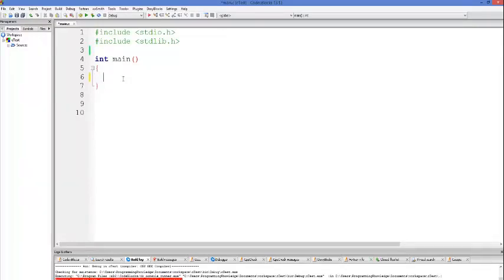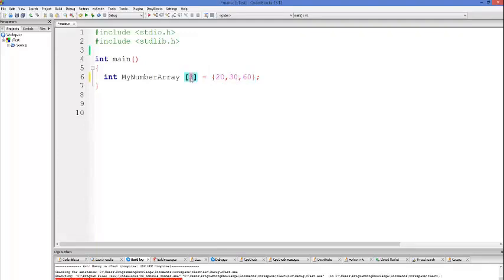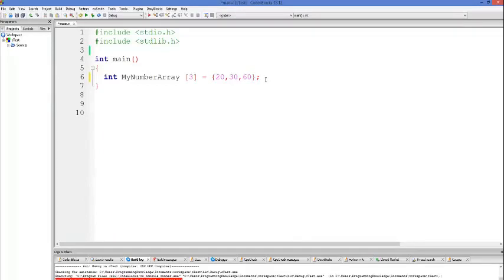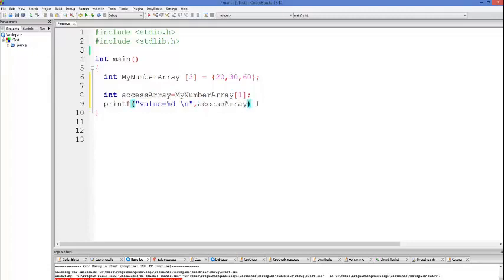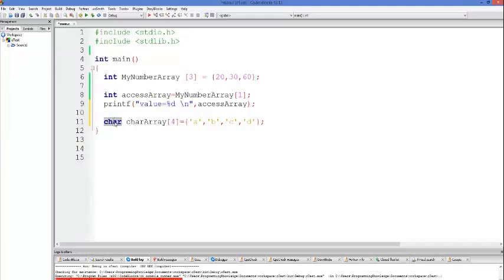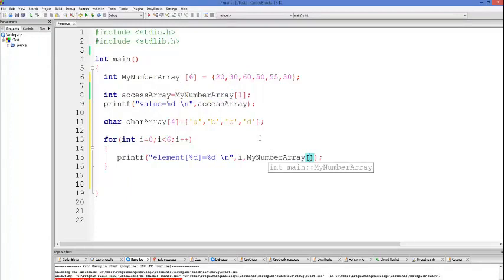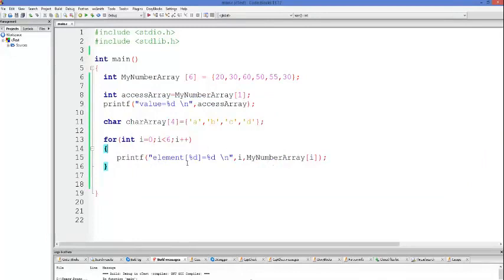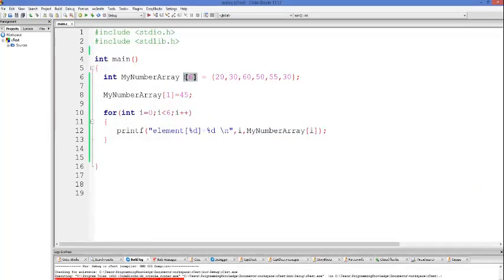C Programming Tutorial C Tutorials for Beginners Skillfeed 17